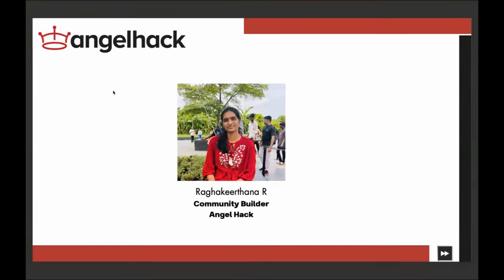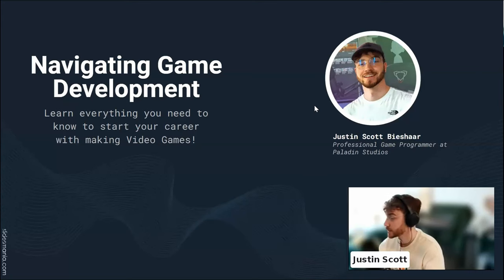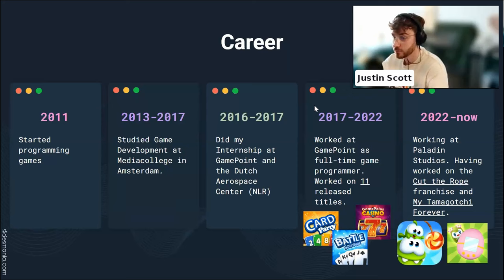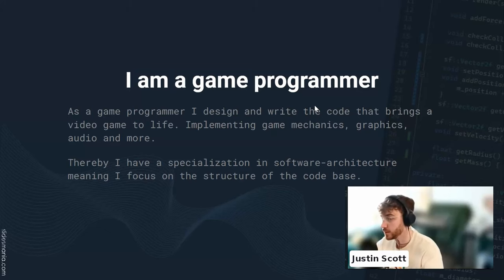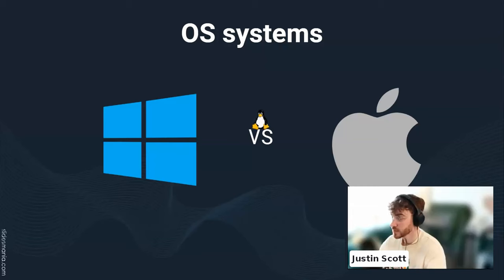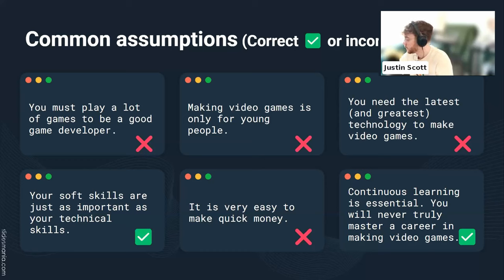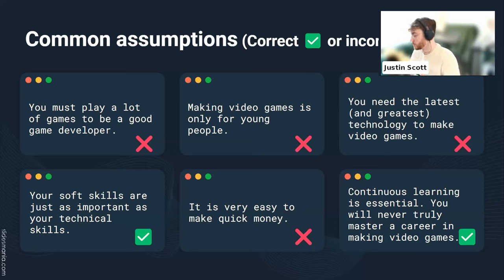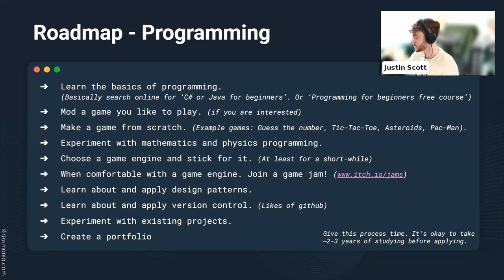DevVoyage: Navigating Game Development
We’ll be looking about trends and technologies, tools and systems in game development. Throughout the session, we encourage active involvement—ask questions, share your thoughts, and make the most out of this opportunity.

DEVS REC :
DEVS REC is a technical club in Rajalakshmi Engineering College, that emerged after a year of hard work and challenges. The club focuses on various domains, including Web, Application, Game, and Blockchain Development, Augmented Reality, Virtual Reality, Artificial Intelligence, Machine Learning, Internet of Things, and UI/UX. They have been actively conducting many workshops,
symposiums, technical events and more…

Speaker:
Justin Scotty Bieshaar

About Justin:
Meet Justin Scotty Bieshaar, man of today’s event, a dedicated game developer born on May 6, 1996. Currently part of the Paladin Studios team, Justin has contributed to the development of published games such as GamePoint Battlesolitaire, Hearthunt, Klaverjassen, Wordtornado, CardParty, and more, spanning across Android, iOS, and various platforms. Driven by a passion for programming that ignited during a hospital stay in 2011, Justin's journey began with exploring the source code of 'Runescape' after a gymnastics accident. Beyond his professional
role, he invests his spare time in side projects, documenting them on his blog and Instagram.